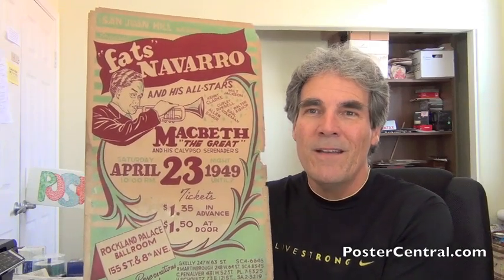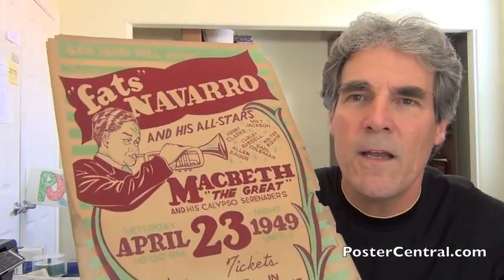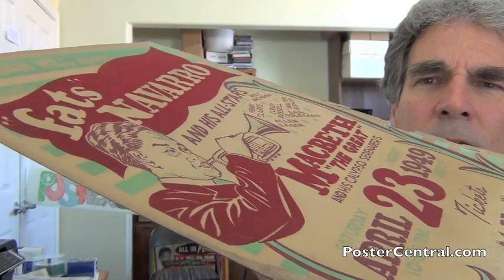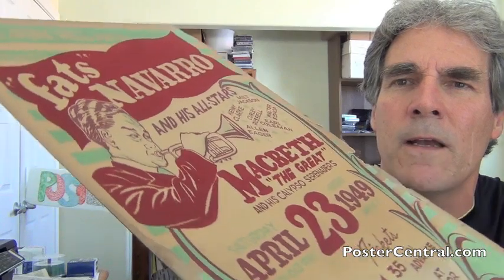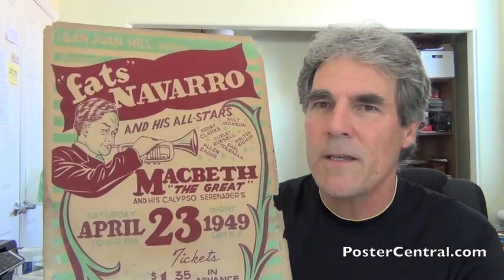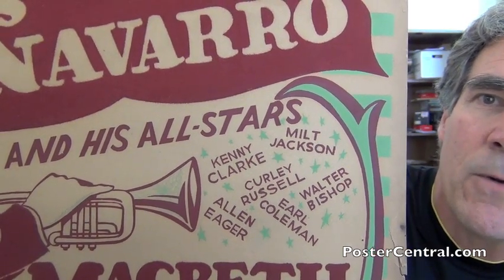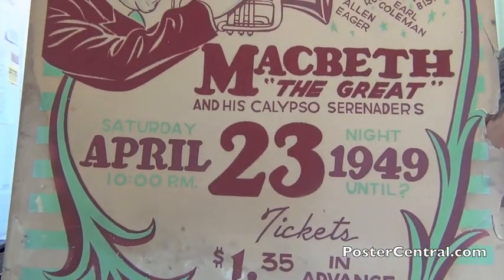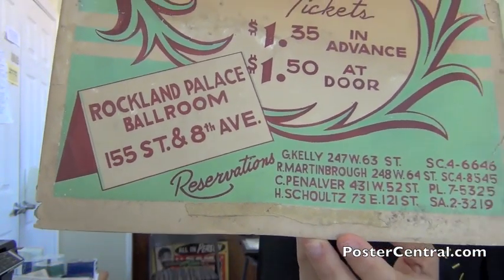Fats Navarro Concert Poster 1949 Harlem New York Bebop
An amazing, beautiful bebop jazz concert poster from mid-century featuring Fats Navarro and his All-Stars.

These all-stars, listed on the poster, consist of Milt Jackson, Kenny Clarke, Curley Russell, Walter Bishop, Allen Eager and Earl Coleman.

The intriguing thing about this Fats Navarro window card is that it contains RED VELVET, or FELT, creating a 3-D effect rising above the poster’s surface.

I’ve never seen anything like it in all my years of poster collecting.  Have you? Please let me know if you have.

I want to talk about the music on this cardboard bebop jazz poster board for you, but I keep getting distracted by this amazing design feature.

In my video, I tilt it at an angle so that you’re able to get a feeling for the raised red velvet… a bit tricky, but I think you can see it.

I can’t imagine the printing process that went into making this Fats Navarro show poster. Was the velvet layer silkscreened on?

If you have any insights into the printing process, please leave them in the Comments section below my video… I’d love to share with all.

One thing’s for sure, I can’t imagine them making very many of this amazing bebop jazz placard. The printing must’ve been expensive.

Notice that the opening act, Macbeth “The Great,” also got the red-velvet treatment.

I’ve never seen another Fats Navarro tour poster of any kind before, and the first one I discover… has this amazing feature!

But Fats died the following year, in 1950, so there can’t be too many of ANY kind still around. It’s nice that he got this beautiful send-off.

But if all you want is some kind of vintage bebop jazz in-person poster, you won’t have to worry about dealing with only Fats… let alone red velvet.

There are many other key musicians, among them Thelonious Monk and Dizzy Gillespie, who would fit the bill.

OK, let’s look at the other features of this Fats Navarro broadside. Even if it had no velvet, it would be an outstanding poster.

For one thing, I love the color scheme of red and mint green. Two very unusual colors to be paired together on a vintage poster.

This bebop jazz billboard was one of several dozen that was found in a big stash that I happened across; none of the others had this color scheme, nor any velvet.

The only thing they all had in common was Macbeth The Great and his Calypso Serenaders on the bill, usually as a support act.

It’s interesting how this Fats Navarro window poster uses all lower-case lettering for his first name, and all upper-case for his surname.

And then everything else on the poster is in all-caps, except for “Tickets” and “Reservations.”

Isn’t it a shame that this classic bebop jazz window display doesn’t credit the poster artist?

It’s so highly stylized that it can’t be credited to just a print shop typesetter. A lot of thought went into this thing.

I never would have thought that a Fats Navarro concert placard would be my favorite-looking concert poster from the first half of the 20th century, but how can you beat this?

Actually, its strongest effect is felt when you see and touch it in person… so you may not agree with my opinion, just based on a video.

Even if you’re not a particular Fats fan, this bebop jazz event poster still kicks butt because of the other six musicians named.

Heck, you don’t even have to like MUSIC to be held in awe by this collectible. I’d love it even if it were a circus poster!

I do like the way this Fats Navarro appearance poster has the date, including year, so prominently featured right in the middle.

That tends to mean this wasn’t a “tour blank” – used for several different shows, with just the date changed – but rather was just a one-off poster.

In fact, further examination of this bebop jazz show placard substantiates that it was a one-off item.

The list of ticket-reservation places in the lower right is probably our biggest clue. Same with “Saturday” being in a permanent-looking position.

I haven’t even mentioned the ticket prices on this Fats Navarro telephone-pole poster… $1.35 in advance, $1.50 at the door!

Of course, that’s consistent with most other jazz, blues, big band, etc. concert posters of this era.

But the unusual part of this bebop jazz concert sign is the list of “reservations” places I’ve mentioned… with individuals’ names to boot.

Were they ticket-selling agents, or possibly even just selling ducats out of their homes? Maybe you know if those were residential or business addresses in 1949; I don’t.

This beautiful Fats Navarro boxing-style concert poster is happily shown off today by collector Pete Howard.

To see a few more lovely vintage jazz music concert placards, just move your mouse over to this page of my Web